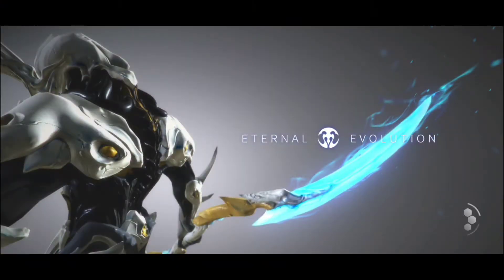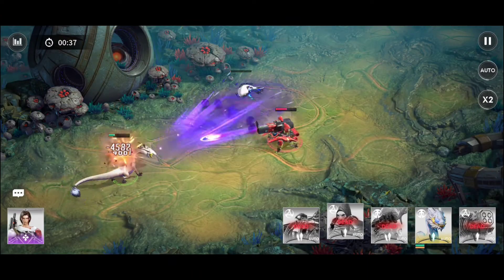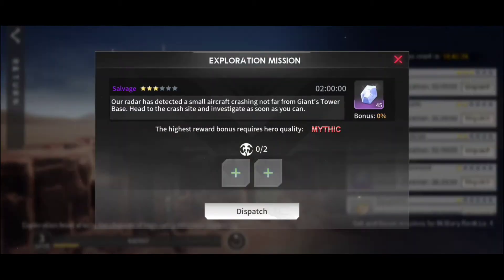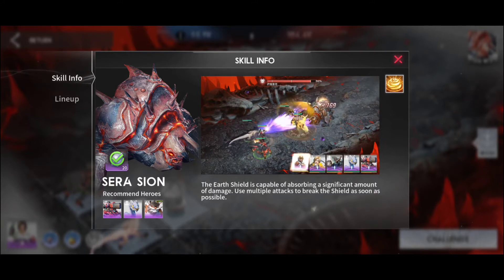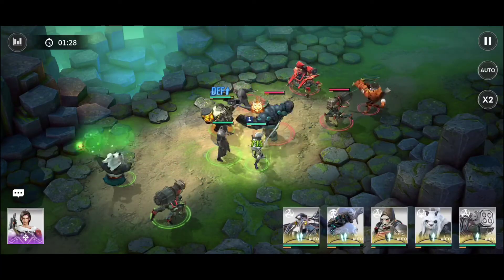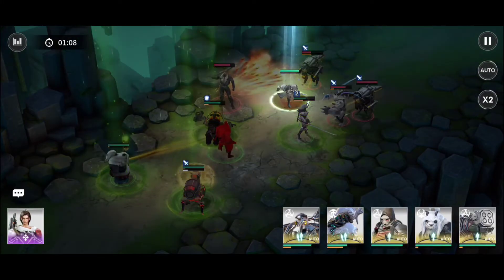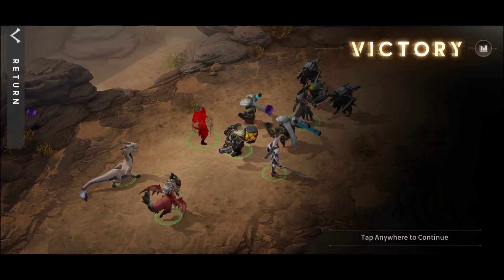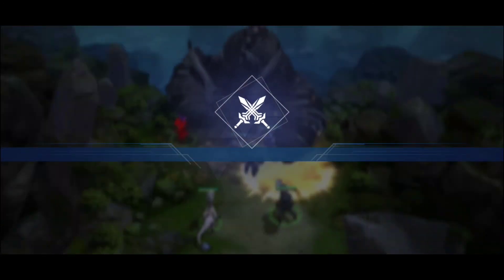NEED TO TRY Eternal Evolution | beginner tips and tricks, guide, game review, android gameplay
Eternal Evolution, beginner tips and tricks, guide, game review, android gameplay  is a video on android gameplay, for an idle game, with beginner tips and a simple tutorial.
Lets hope that this beginner guide for Eternal Evolution Game will help you in your journey.

Let me know if you enjoy this Eternal Evolution Game , and let us know if you think that Eternal Evolution is a good tower defense game.
In Eternal Evolution you will give you the chance to make money by leveling up your facilities. This video will be a simple review for a idle rpg simulator.
The Eternal Evolution is an android game, that can be played horizontal on you mobile phone.
This video with Eternal Evolution and gameplay, tutorial and guide is an android version for the gameplay of the game, so if you enjoy the video give Eternal Evolution a try.
In Eternal Evolution android Game you have the possibility to watch some adds in order for you to advance much faster in the game. Also in Eternal Evolution, you will be able to upgrade your crew in order to make more money. In Eternal Evolution you will need to watch some adds, but check put the video with the android gameplay, beginner tips and tricks and see what adds are more profitable.
When you will reach a specific level, in Eternal Evolution, you will be able to unlock a new zone for additional profit in Eternal Evolution.
Eternal Evolution Game video is from my Lets Play Playlist, that you will find on the channel, where you can see lots of idle games for you to try and play on your Eternal Evolution video you will find game tips, review and tricks, but also the beginner guide, tutorial for Eternal Evolution Game. Let us know your best tips and tricks for this Eternal Evolution Games tower defense game.
Hope you will enjoy Eternal Evolution Game, beginner tips and tricks, guide, game review, android gameplay video.

Eternal Evolution will be your favorite strategy mobile IDLE RPG in 2022!

[Heroic Arena]
Summon tons of Terran, Atlas, and Wenfyr heroes for the endless legendary wars in this sci-fi world. Train and evolve the epic heroes in your adventure, strategically and freely release their abilities to eliminate all the enemies in your way, and ultimately control the battle situation in the arena!

[Endless Battlefield]
The battle of resource raiding will never stop in Eternal Evolution even if you are an AFK player, which enables the heroes to evolve and become stronger all the time! Just dispatch suitable heroes against different enemies on this eternal battlefield with your sagacious strategy!

[Fantasy Hero World]
With the thrilling special animation effects and authentic sound effects, you feel to be a true Commander in a sci-fi background! Just fully and delightfully enjoy the combats in a fantasy universe! In the eternal exciting adventure of valor, a tap on the fight button will let you ride the whirlwind of the eternal arena!

Evolution is just the beginning of your eternal adventure! Download the game and start your legend of evolution now!